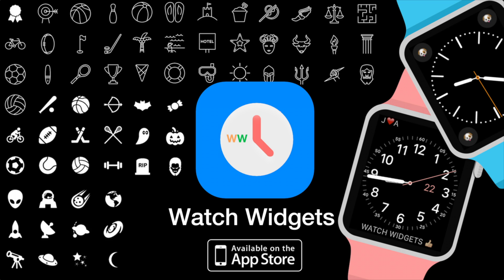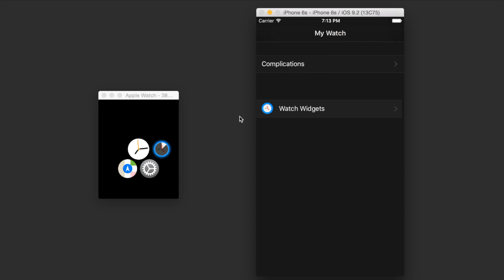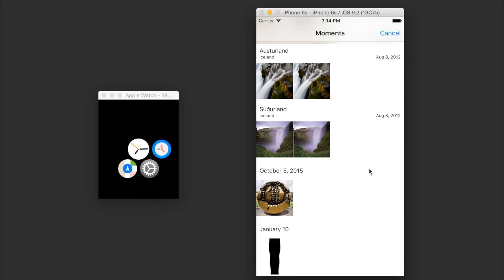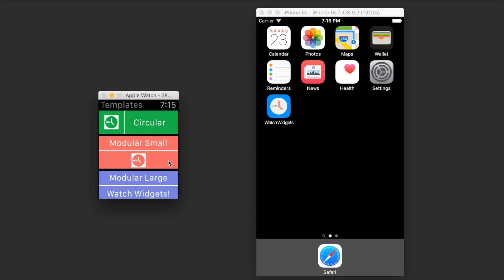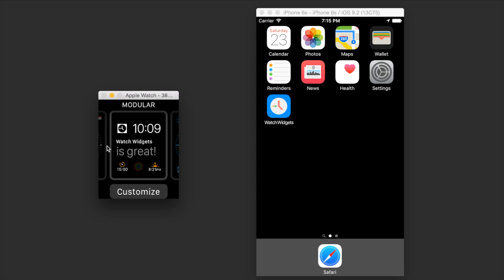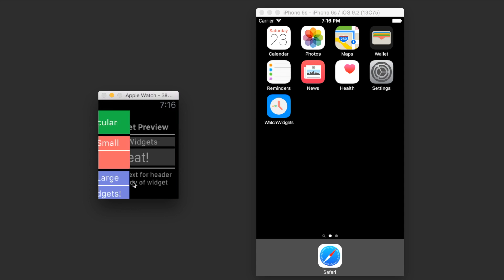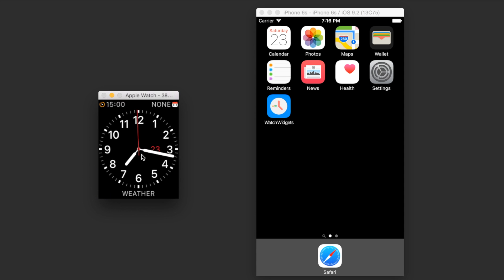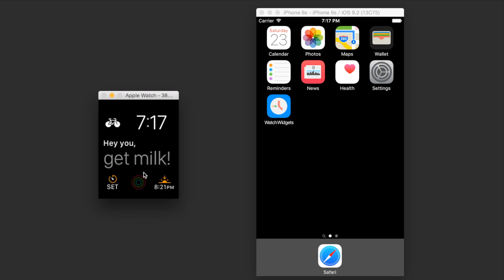Watch Widgets Tutorial - Personalize your Apple Watch with Custom Complications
Step by step tutorial on how to use Watch Widgets, the app that lets you personalize your Apple Watch by creating custom complications on the watch face!

Watch Widgets lets you customize your watch face using emojis, text and our handcrafted icons!

Your Apple Watch is a very personal device. It's the most expressive and fashionable device on the market. You can already customize your watch strap, so why can't you customize your watch face? Well now you can with Watch Widgets!

Watch Widgets lets you make your watch, truly yours. It makes your watch unique and more personal than ever before.